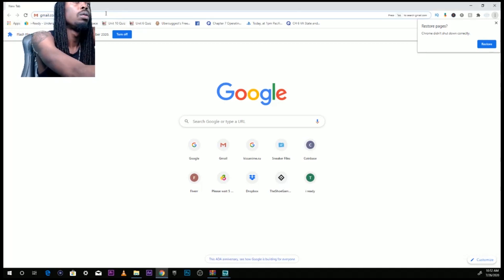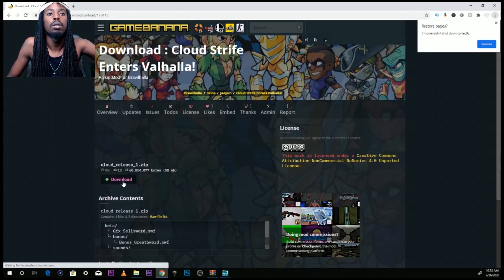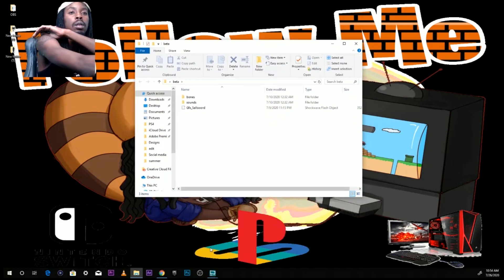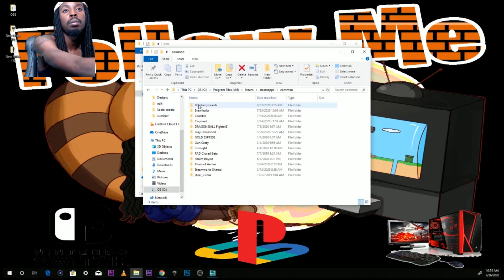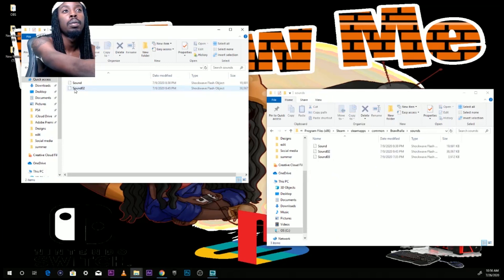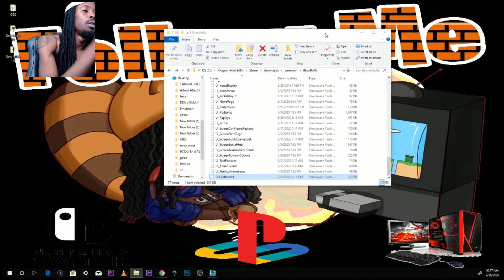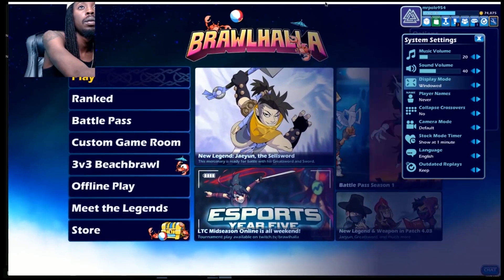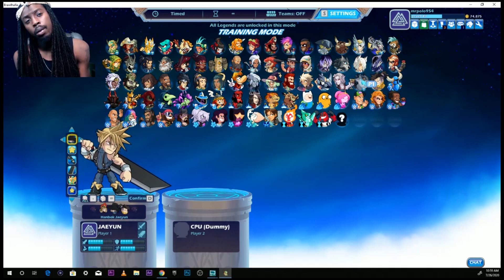How To Install Mods - Brawlhalla (2020)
So apparently gamebanna.com took away the 1-click install so here is the update on how to install mods manually into brawlhalla.
Hope this helps people kept asking about it in the comment section.

skip to 1:06